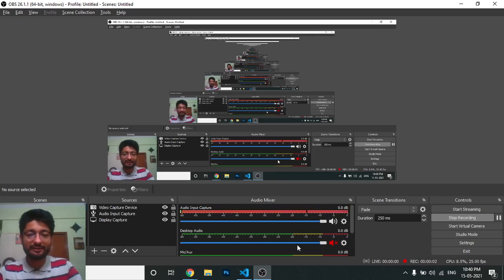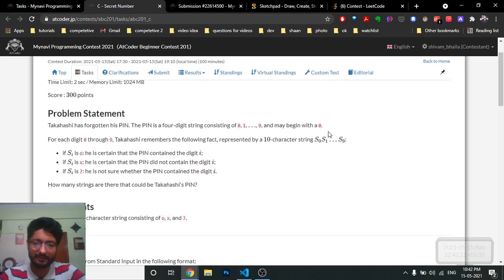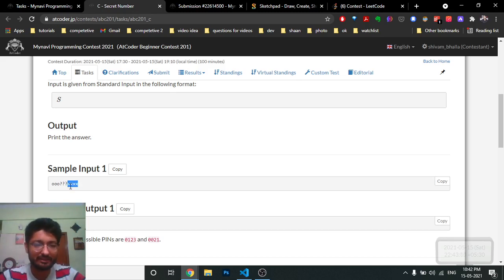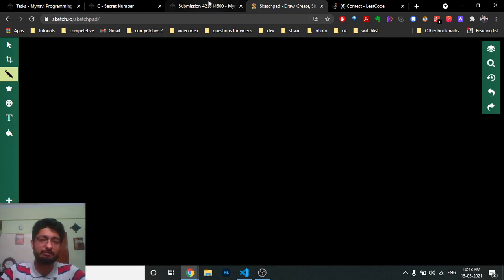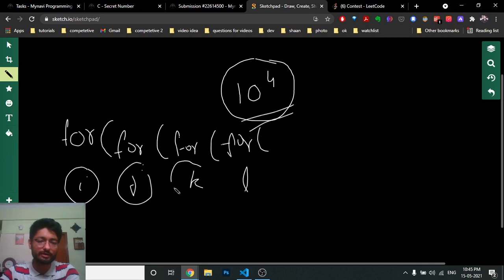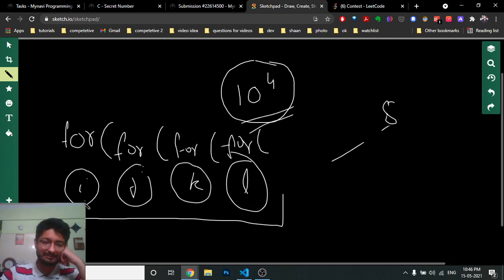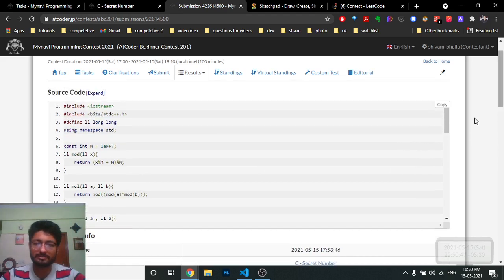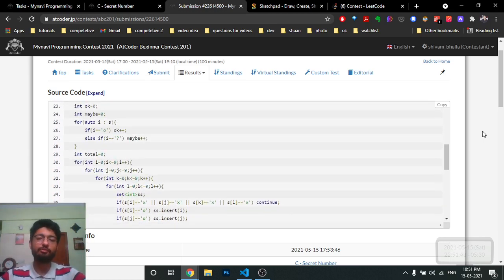C - Secret Number | AtCoder Beginner Contest 201 | BRUTE FORCES